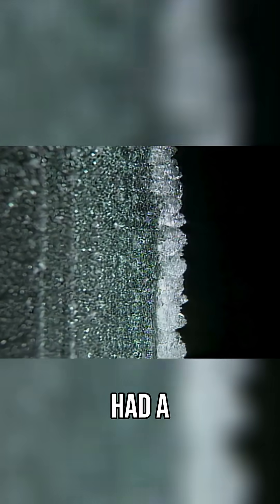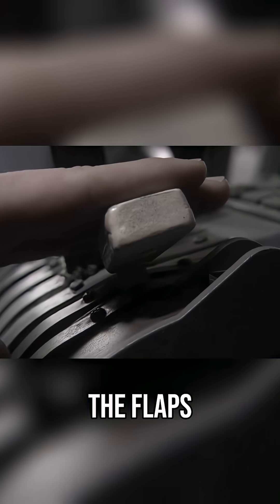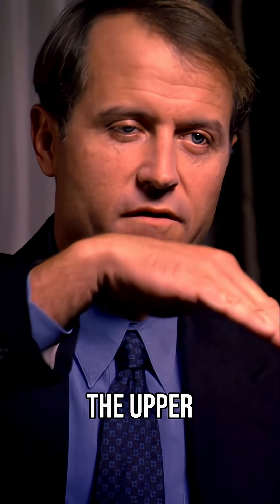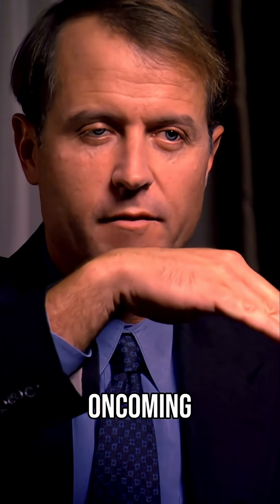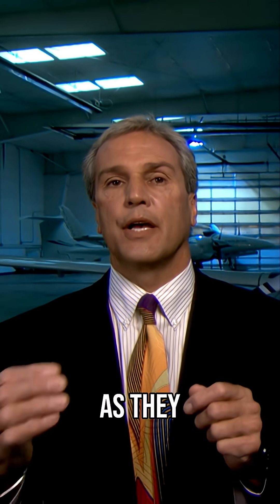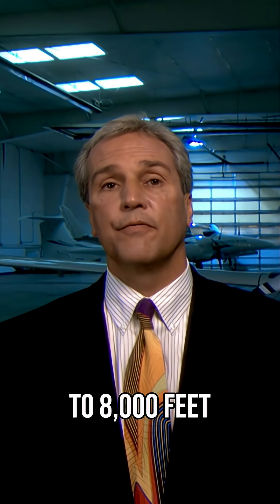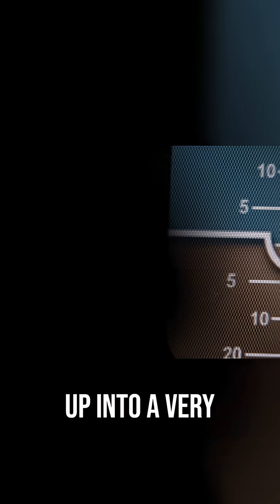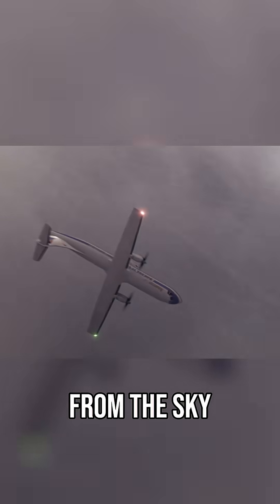Pilot's Comfort Decision Triggers Fatal Ice Disaster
American Eagle Flight 4184's pilot extended flaps for passenger comfort during icing conditions. This decision created a catastrophic ice ridge that sent the plane into an unrecoverable roll.

00:00:02 Investigators Make Startling Discovery
00:00:15 Captain Notices High Nose Angle
00:00:26 Extending Flaps for Comfort
00:00:36 Flaps Worsen Icing Problem
00:00:47 Ice Ridge Forms on Wings
00:00:59 Descent Triggers Speed Warning
00:01:10 Retracting Flaps Causes Dramatic Effect
00:01:23 Airplane Stalls and Tumbles
00:01:34 Roll Sends Plane Tumbling
00:01:47 Altitude Could Have Saved Flight

Welcome to Mayday: Air Disaster! This riveting series delves into the world's most catastrophic aviation accidents, uncovering the causes and consequences of each tragic event. Through expert analysis, compelling reenactments, and survivor testimonies, we explore how and why these disasters occurred. Join us as we investigate the crucial lessons learned from these incidents, aiming to make the skies safer for everyone.